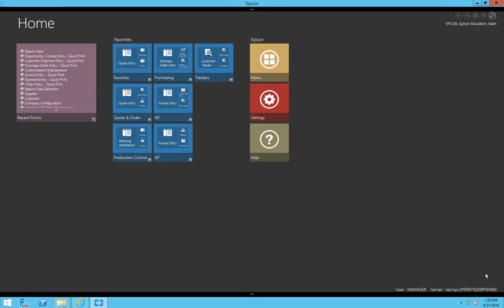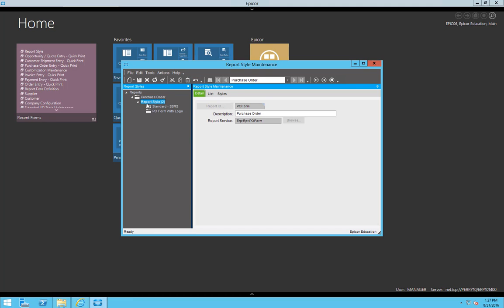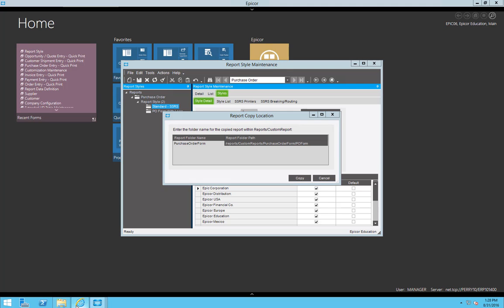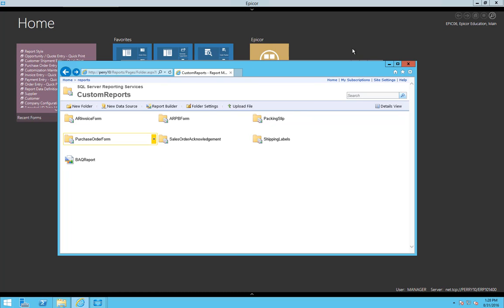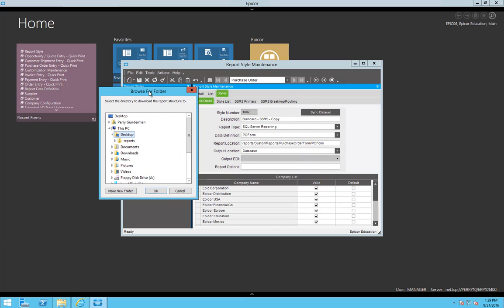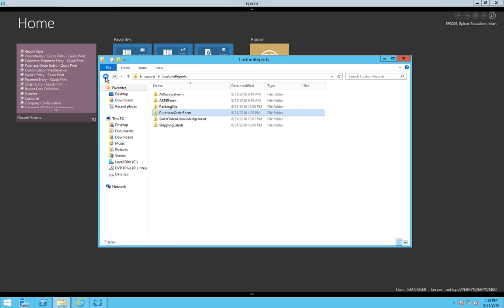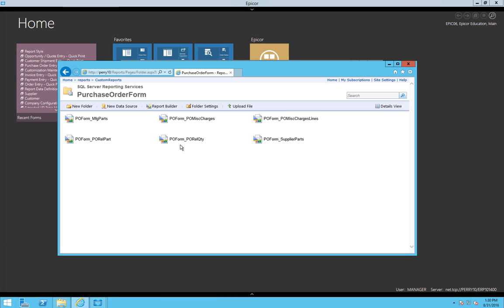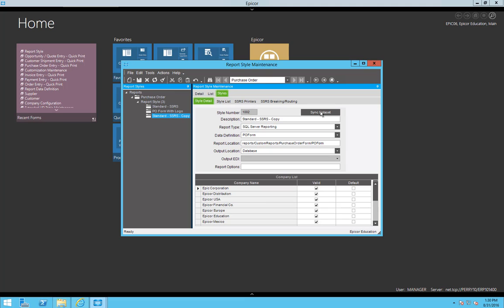Using Report Style Maintenance to Upload Download Files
Learn how to deploy your customized reports to other environments quickly and easily in Epicor 10.1.